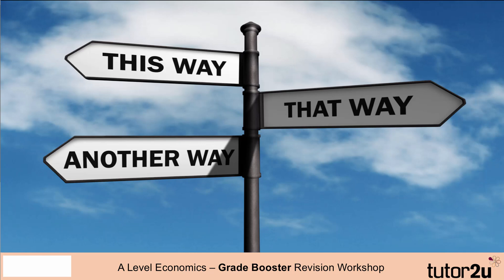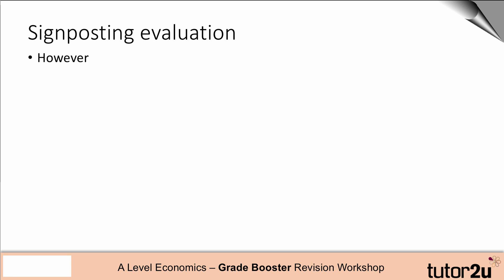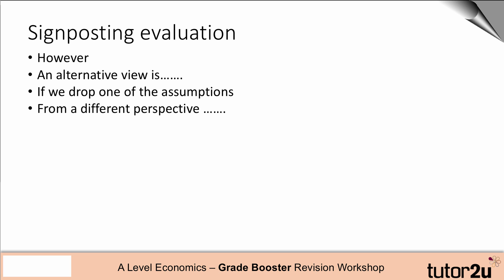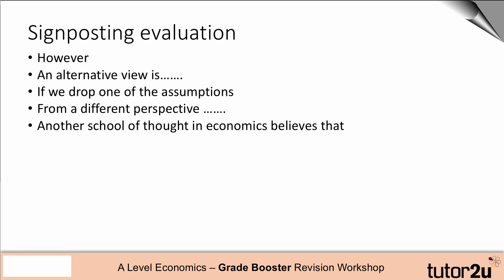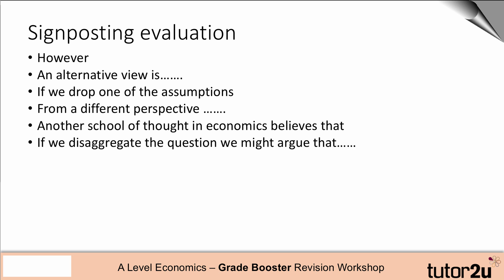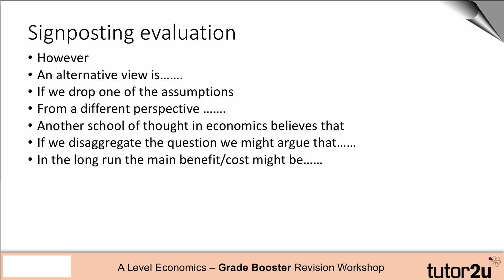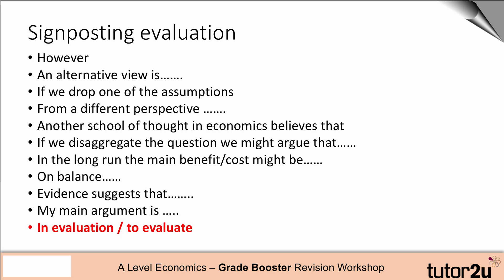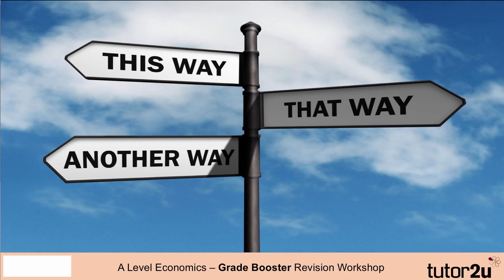Exam Technique for A Level Economics - Useful Evaluation Phrases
Evaluation is a key skill in A Level Economics. Here are some useful phrases to help signpost to the examiner that you are building an evaluation paragraph in your essay.

For more examples of Exam Technique for A Level Economics, visit these links on the tutor2u Economics channel: